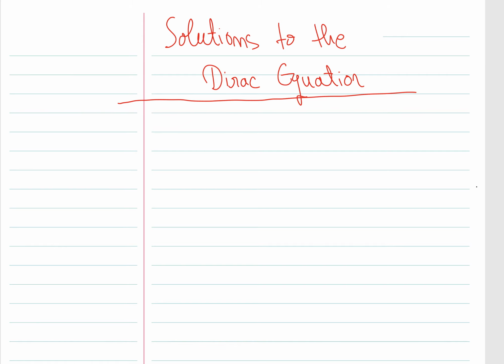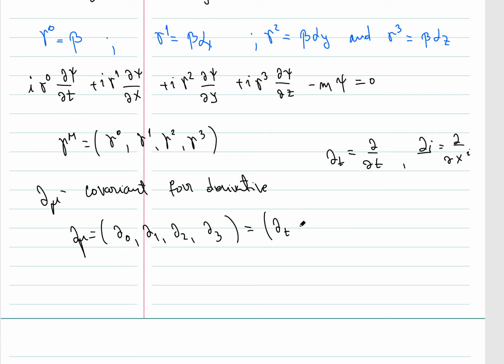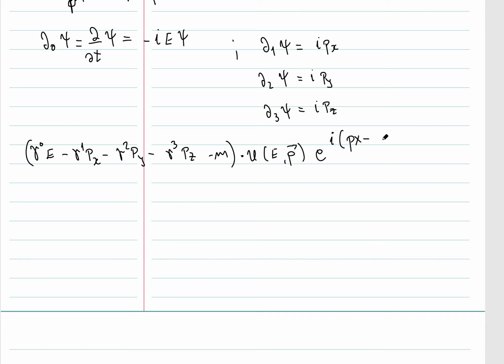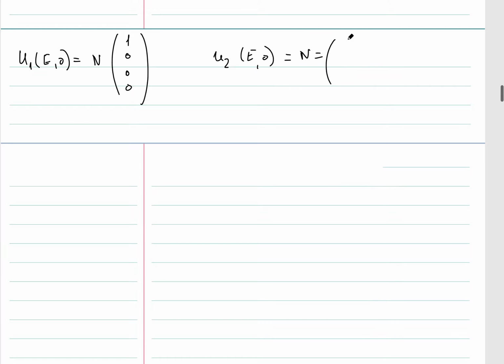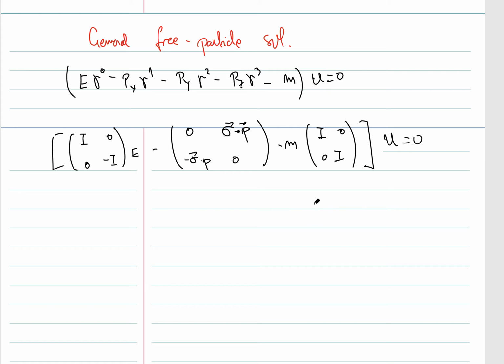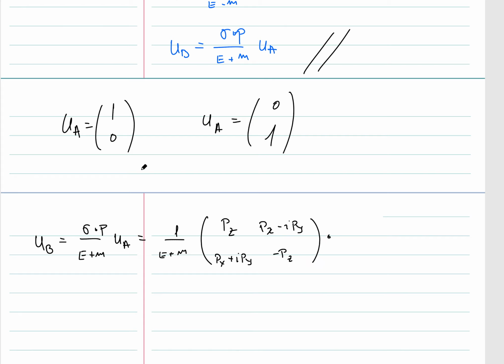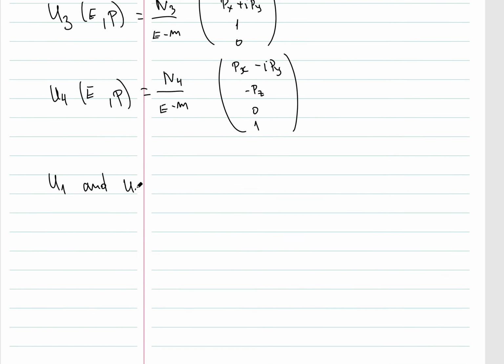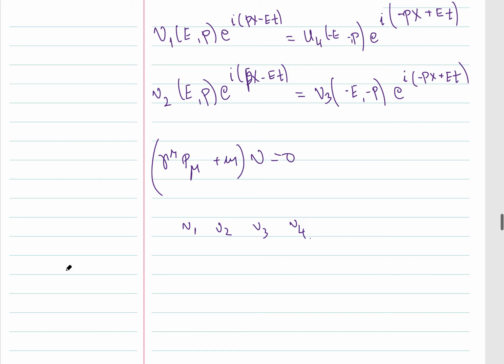Solutions to the Dirac Equation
In this video we present a simple solution to the Dirac Equation,